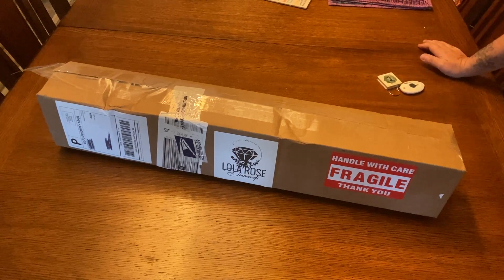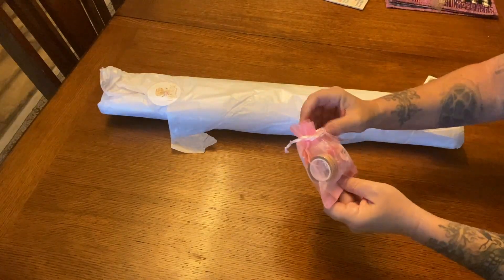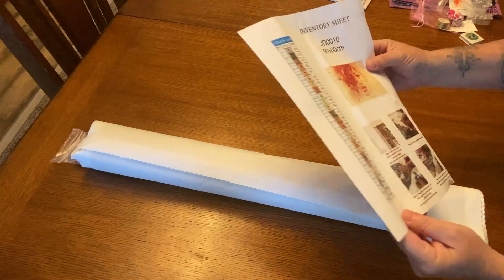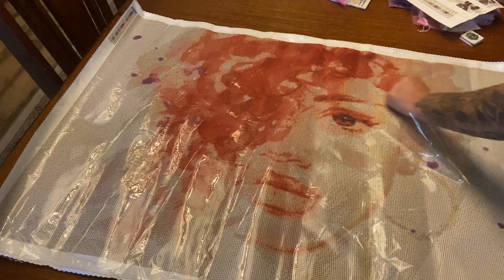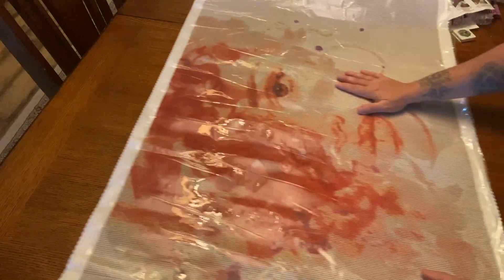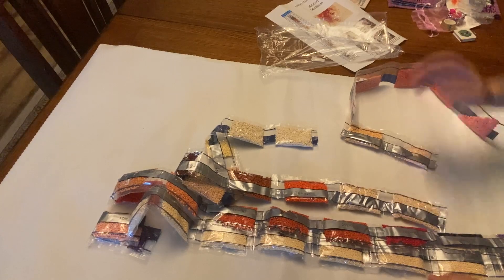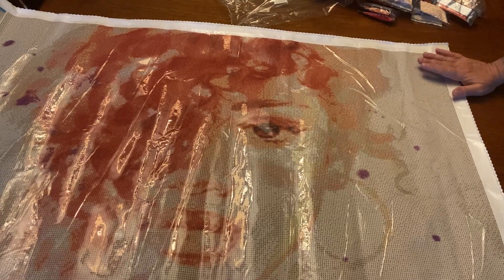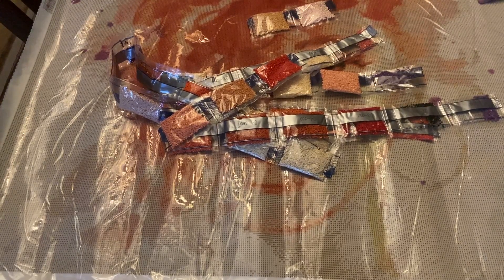Unboxing a New Legally Licensed Company: Lola Rose Diamonds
Hi Everyone!

Do I have a treat for you!! I am so excited to share this new legally licensed company with all of you! What makes it even more special is that it is from one of our own in the community Maylin! All of the information to include her social media will be linked below. A big thanks to Lindsay for sharing the preview kit with us!! Her information will be linked below as well.

Legally Licensed through : Shutterstock.m

Code: MIRANDA15

Code: MIRANDA20